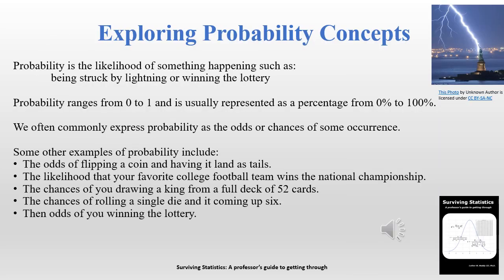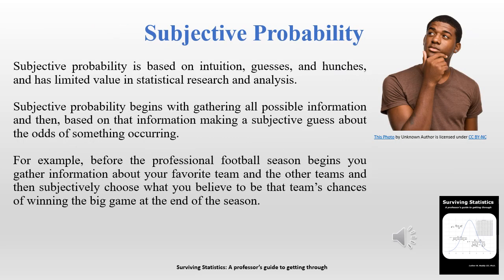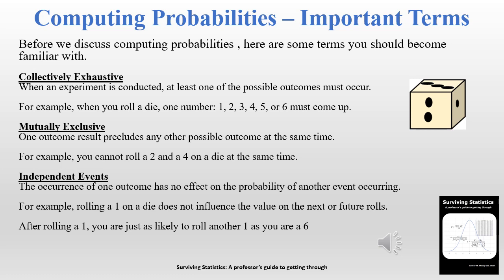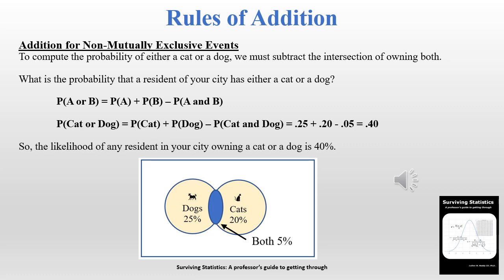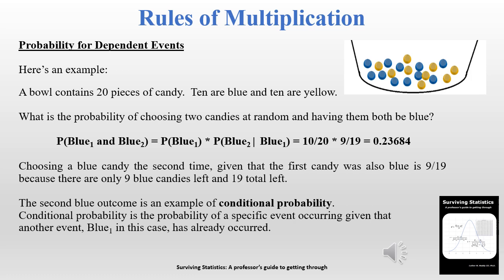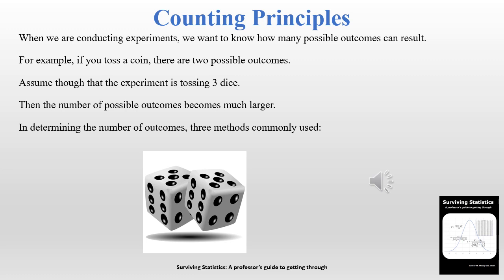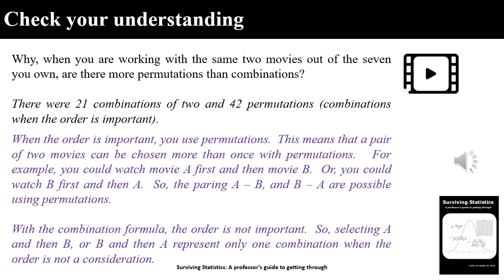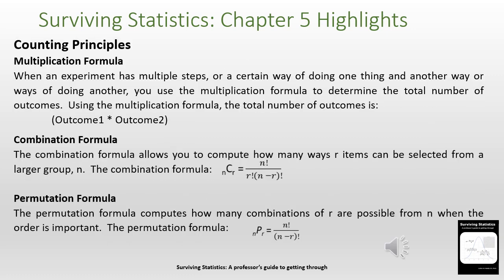Surviving Statistics #5: Understand Probability Concepts including combinations and permutations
Build a strong foundation in probability with this comprehensive guide. Dr. Luther Maddy provides clear explanations of probability terminology and demonstrates how to calculate probabilities for dependent, independent, and conditional events. He also covers the application of combination and permutation formulas, equipping you with the tools to solve a wide range of probability problems.

Get this chapter's text, download example files and view other resources